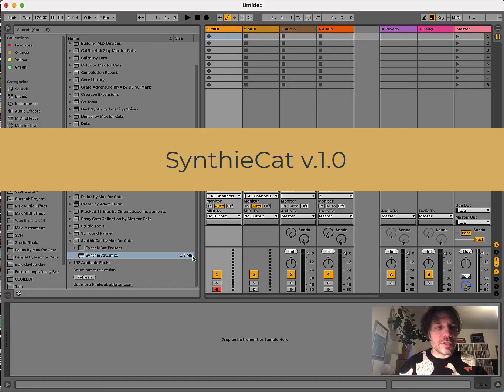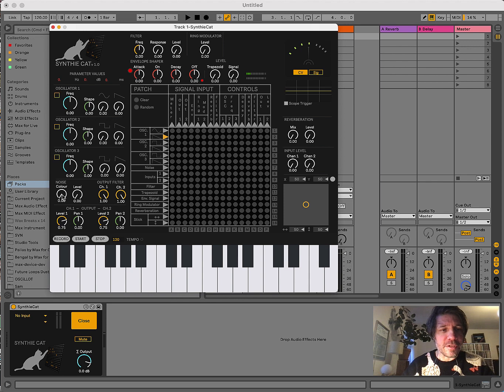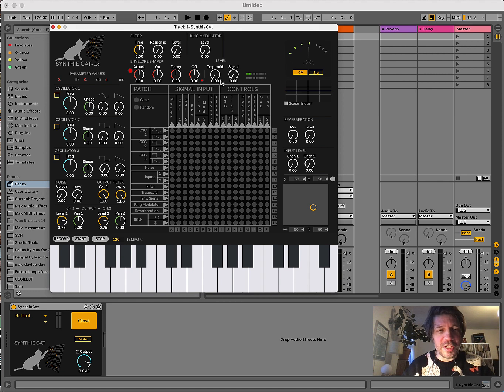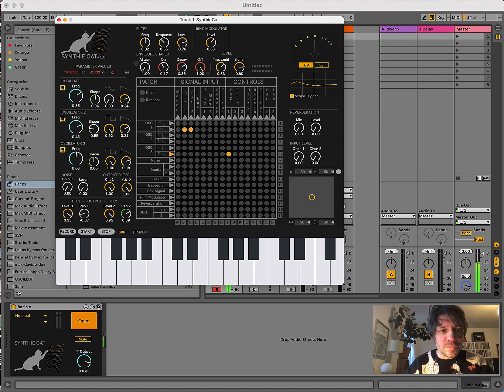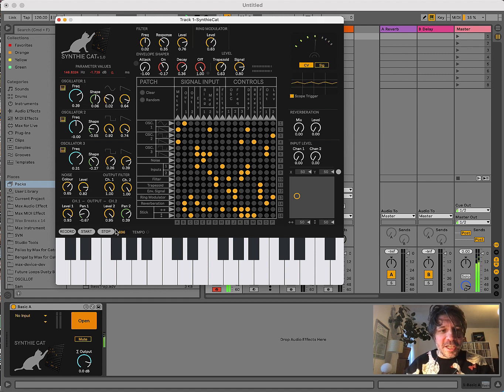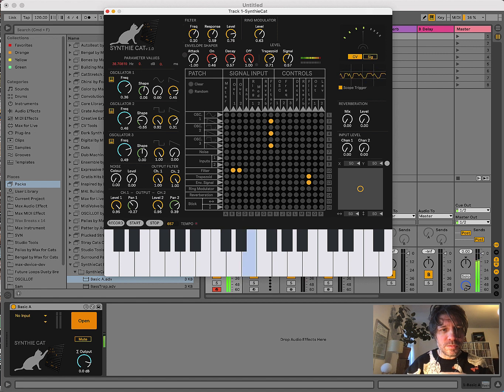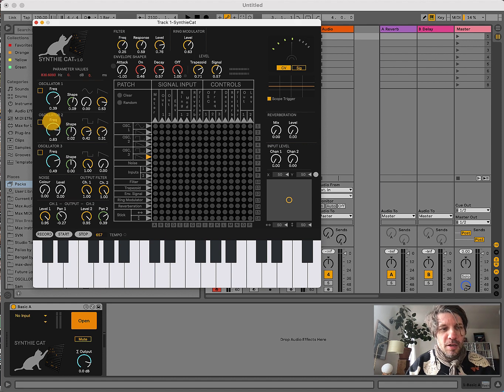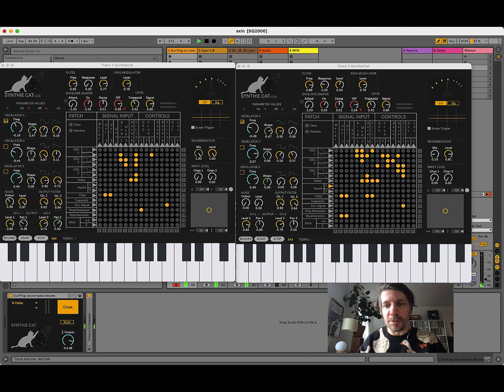SynthieCat by Max for Cats Tutorial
Max for Cats crafts Software Instruments, Effects, MIDI devices, Sound Design and Samples  for Ableton Live.